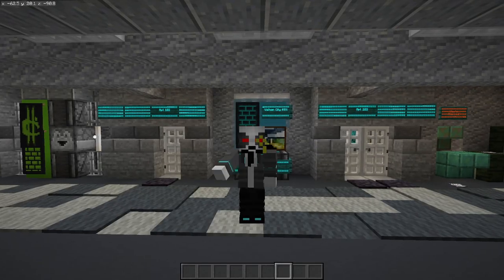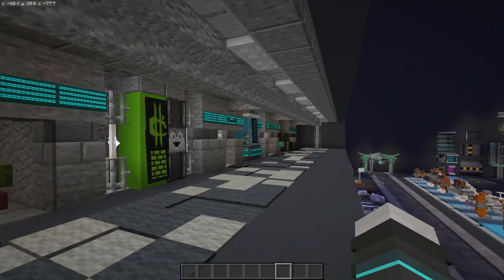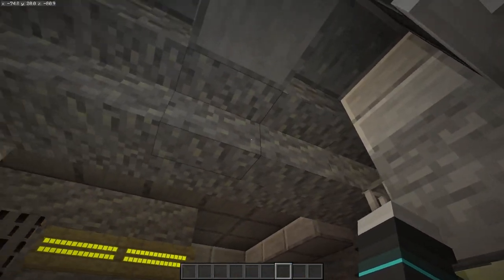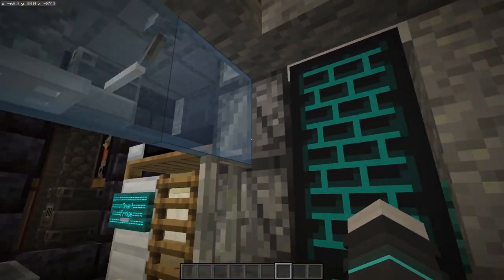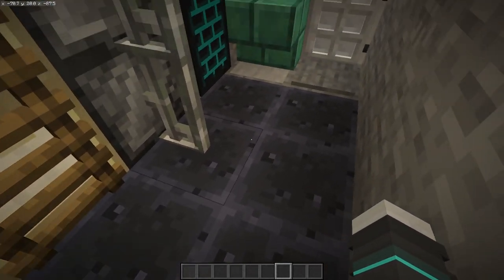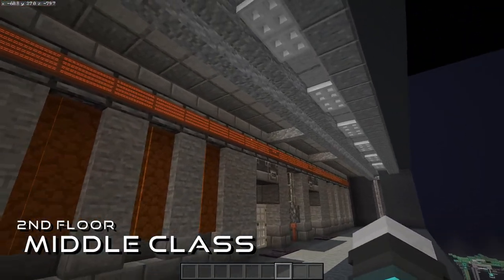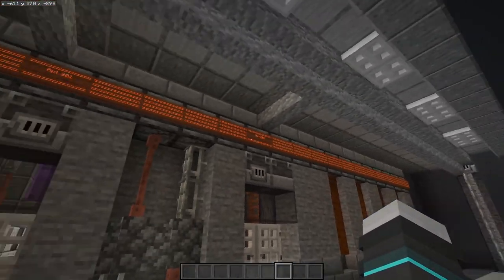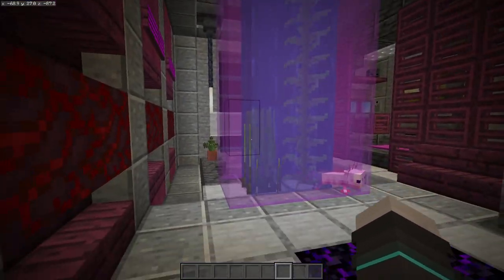10+ Cyberpunk Interior Build Ideas - Minecraft 1.17+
7 Apartments on 3 floors worth of cyberpunk interior design elements! Everything from Low Class, Middle Class and Upper Class housing. Come take a tour with me and take your interiors to the next level.

⏱ Timestamps:
0:00 Welcome
0:21 Low Class Apartments
7:06 Middle Class Condo's
15:28 Upper Class Penthouse

🔹 BSL

📃 Title: 10+ Cyberpunk Interior Build Ideas - Minecraft 1.17+